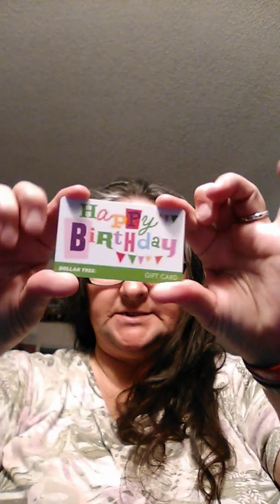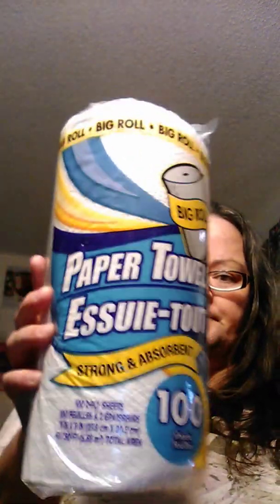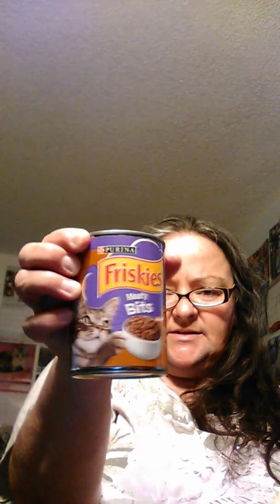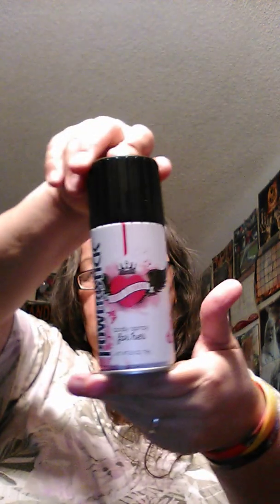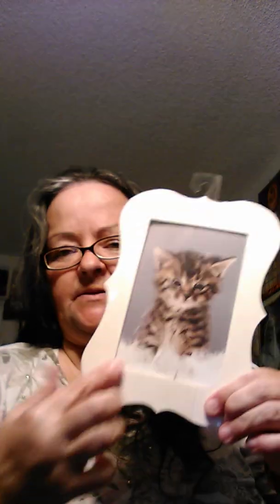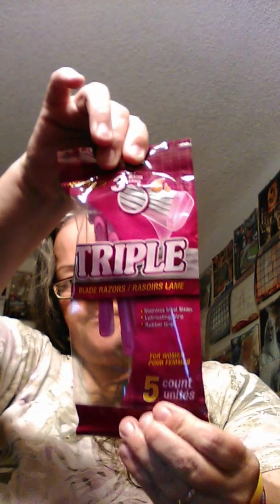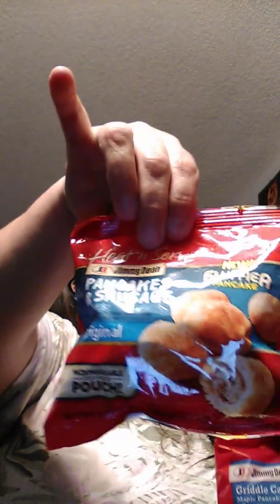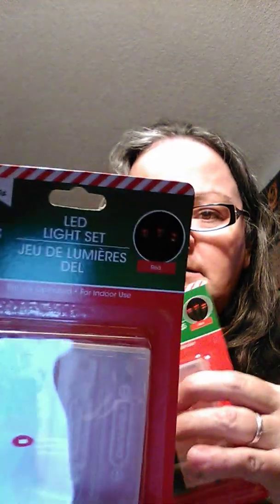Dollar Tree Haul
My sister sent me a Dollar Tree gift card for my birthday. I spent it plus a little more.

Friendmail:
844 E Bell Rd